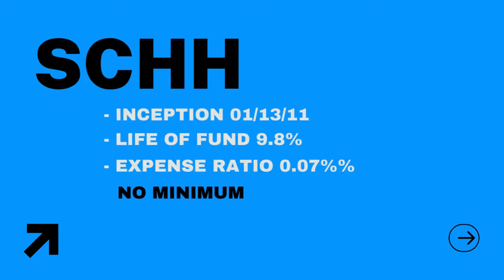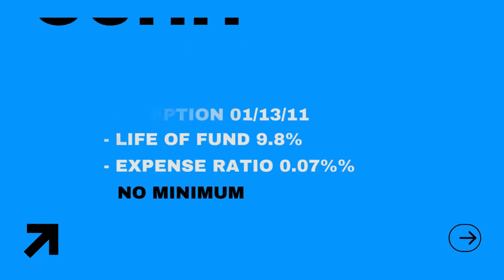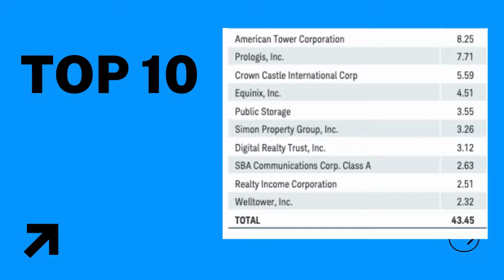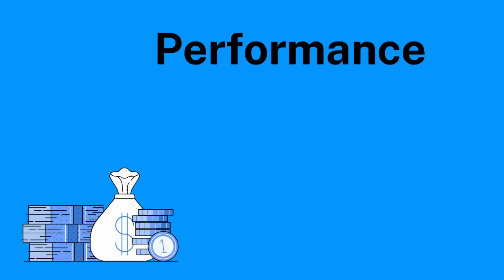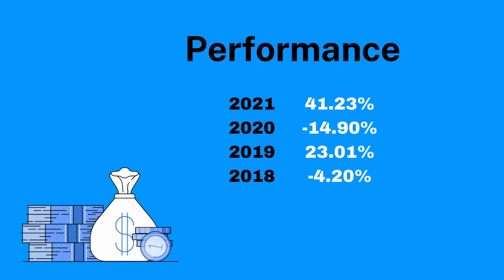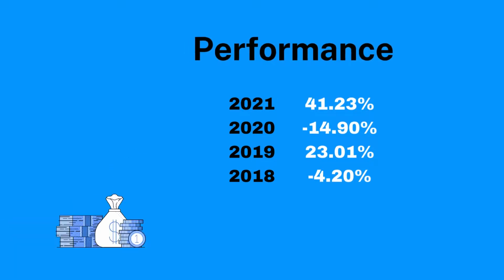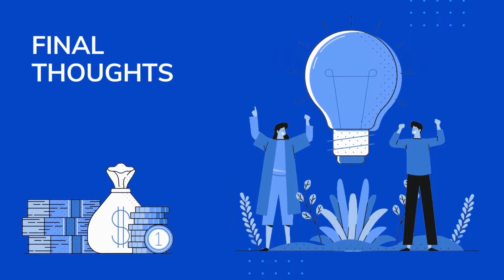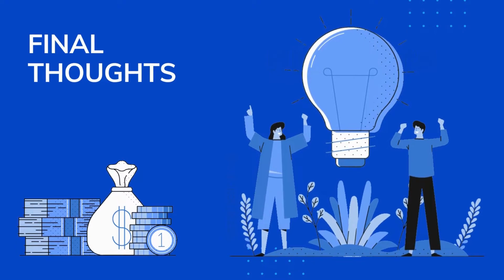Investing In REITS stocks with Charles Schwab REIT ETF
Welcome back to Brighter Financial Future AKA BFF ETF/Index Funds Wednesdays.  Every Wednesday we take a look at either an ETF or Index Fund.

It really helps out a lot.  I really appreciate it!

Some of the links on this page are affiliate links, meaning, at no additional cost to you, I may earn a commission if you click through and make a purchase and/or subscribe. All offers in description are subject to change.